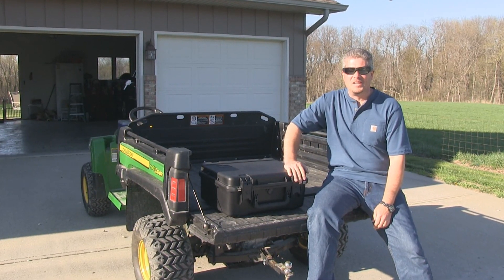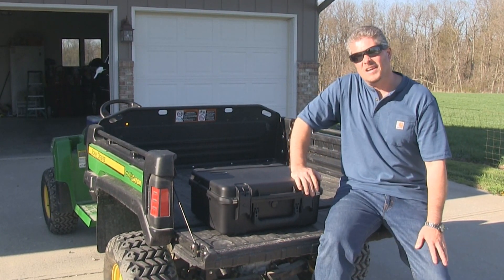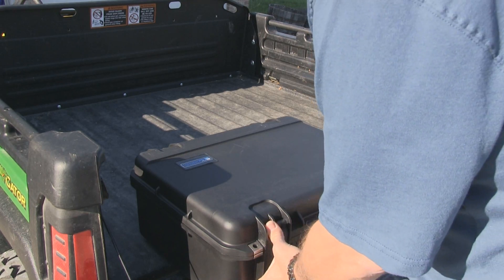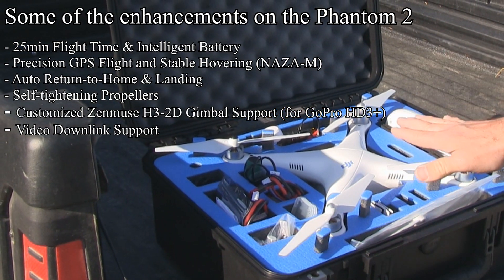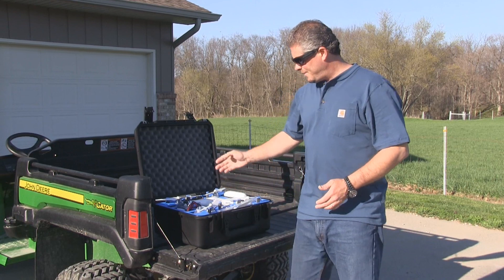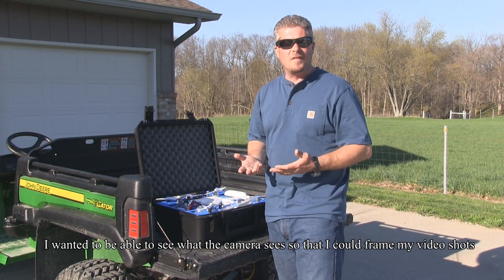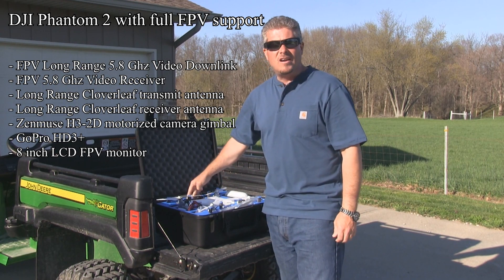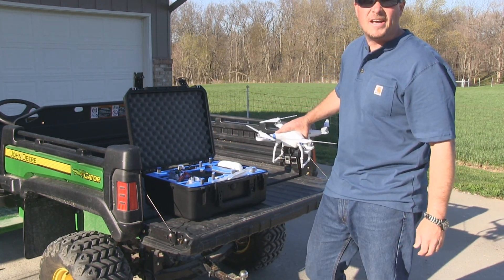DJI Phantom 2 full FPV intro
The DJI Phantom was great!  The Phantom 2 is better in every way...  longer flight times, better electronics, built in intelligence for additional add-on components like camera mounts and FPV gear.  I recently got a Phantom 2 with full FPV (First Person View) capability using 5.8 Ghz TX & RX. I'm using an LCD monitor instead of goggles because I like to keep my eyes on my model when I fly, but I want to be able to see what it sees when I start recording.  I want to use it for aerial photography so the monitor lets me see exactly what the camera is looking at while it flies so I can capture the best frames.  This video is mostly just raw video footage of me testing out the FPV recording for the first time.  No music soundtrack or other bells and whistles this time around.  The focus of this video is just testing out the new gear.  Hope you enjoy it.

One final note... the actual video from this gear is crystal clear and silky smooth at 1080p X 60 fps.  Unfortunately youtube does some kind of compression that makes it more fuzzy and jerky when I upload it, so not much I can do about that.  But the original video footage is MUCH better than I can show here.